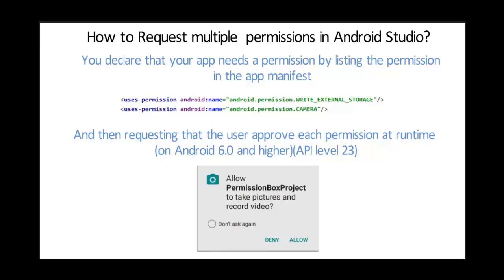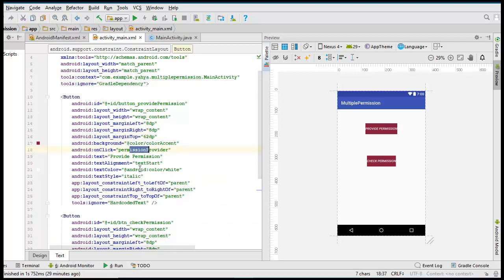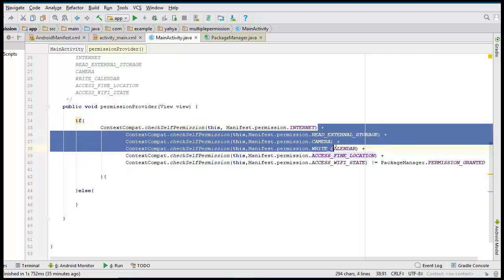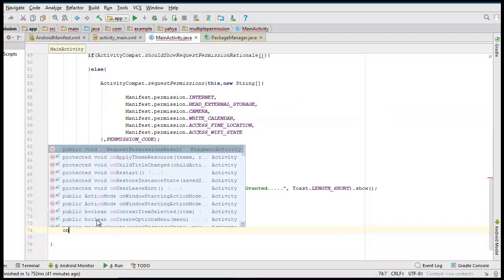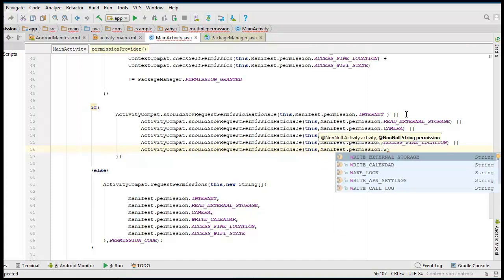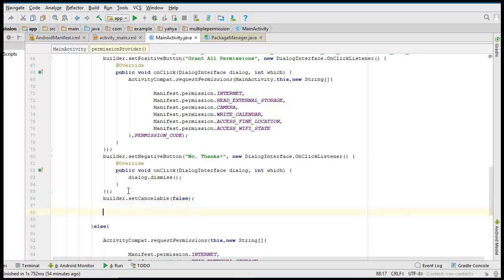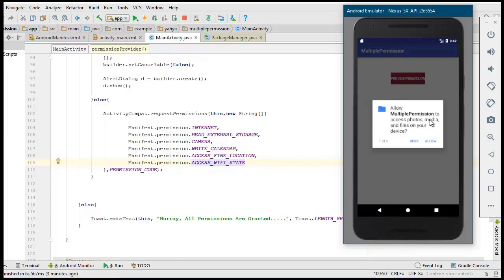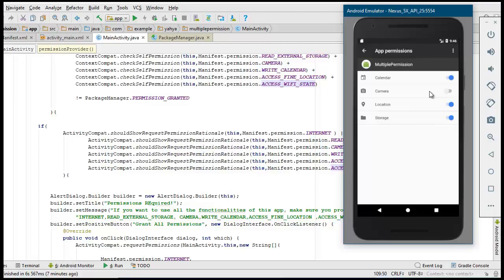Multiple Runtime Permissions in Android Java